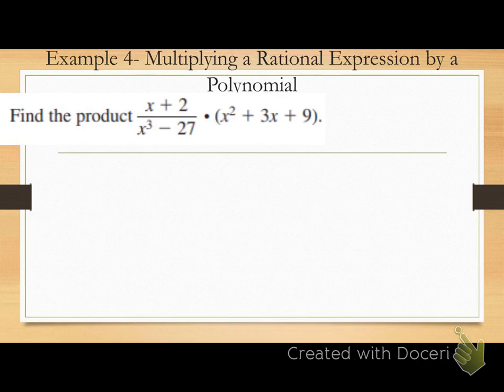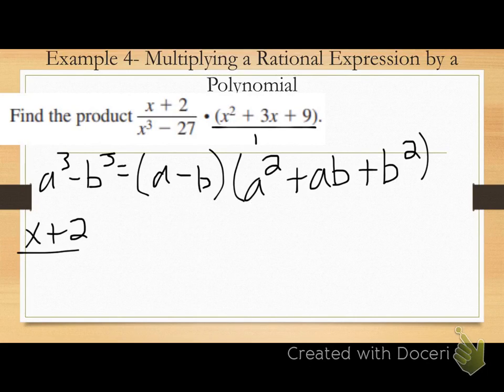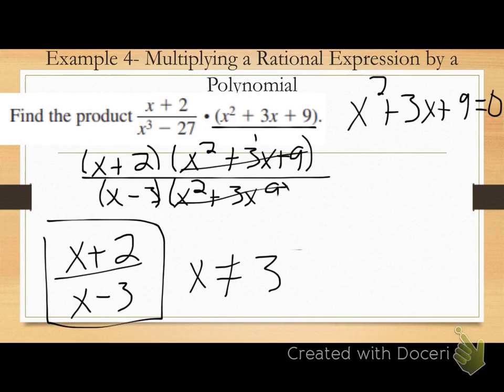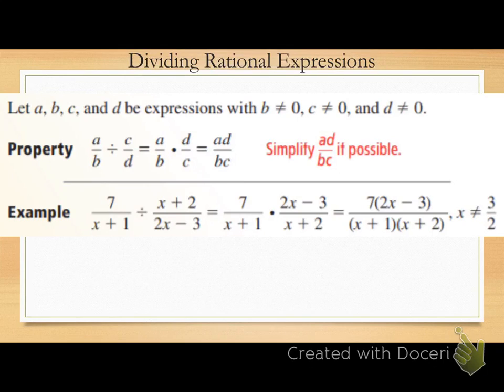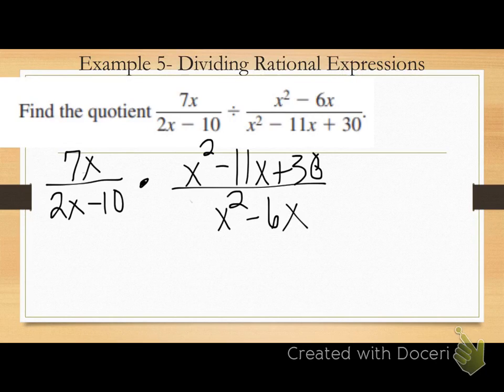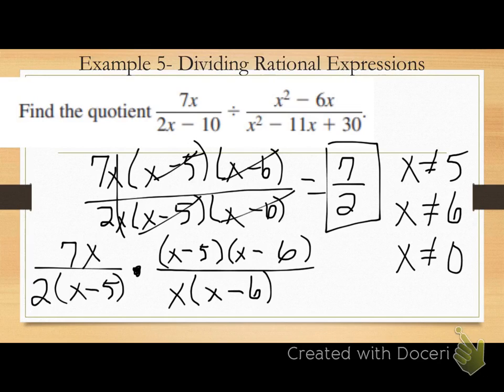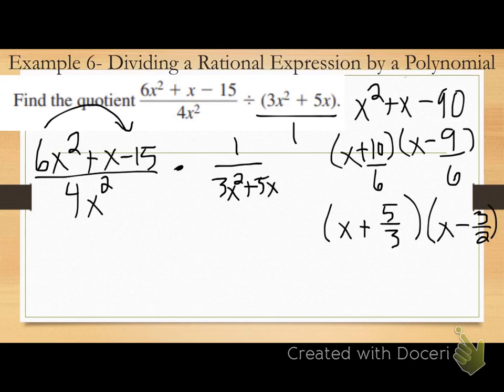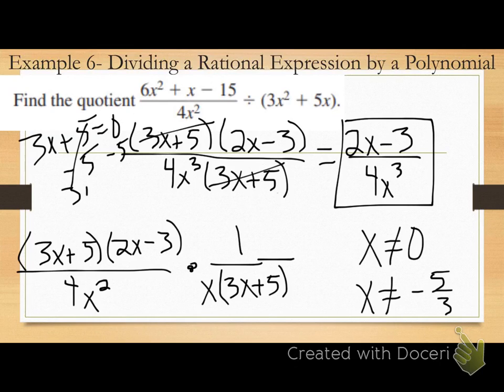Algebra 2- 7.3 Multiplying and Dividing Rational Expressions (Part 2) Notes (4th hour)